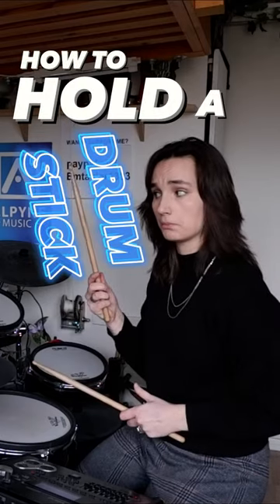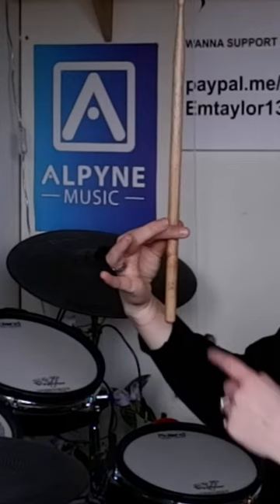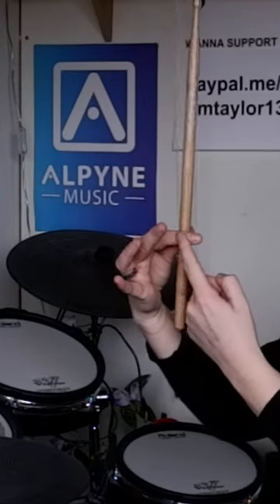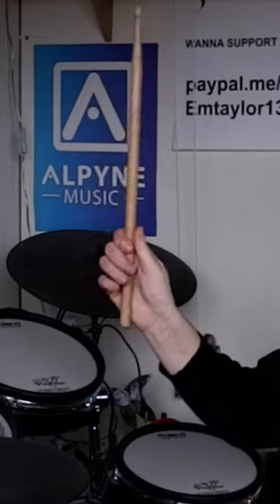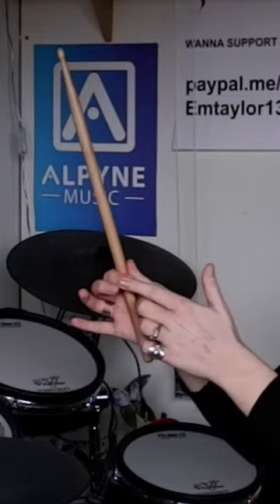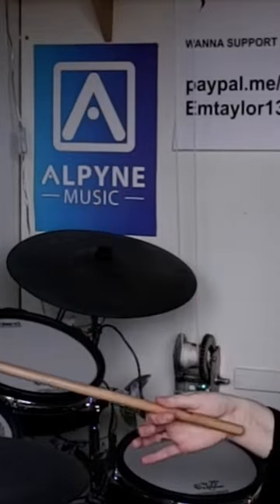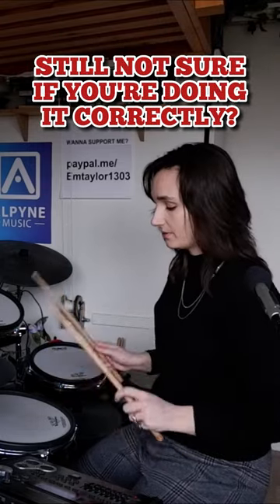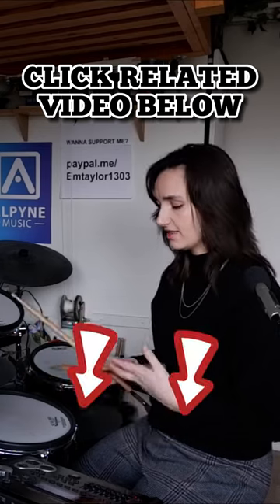How To Hold A Drumstick 🥁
🥇 Emma’s membership program. An online community to help achieve your drumming aspirations with personalised guidance and feedback

Original recording and edit by ​⁠@soundslikeemma